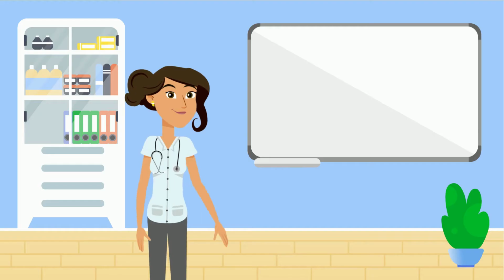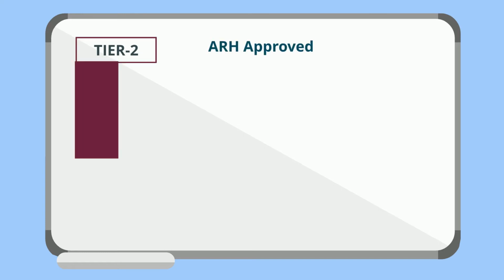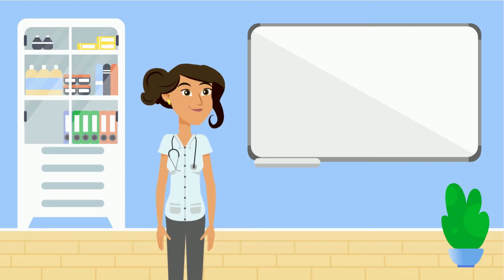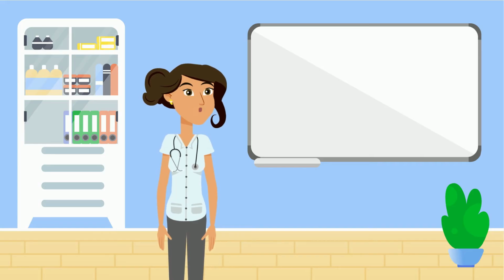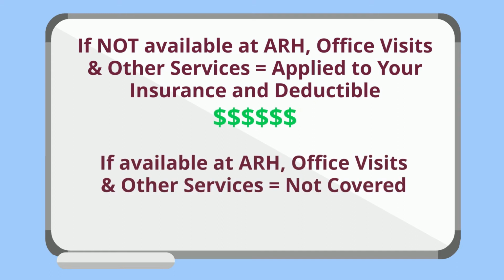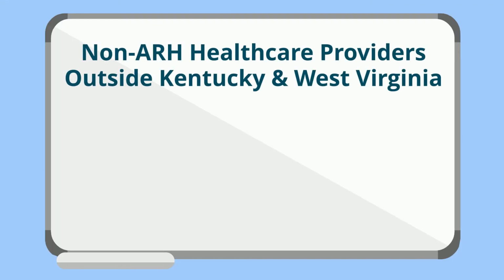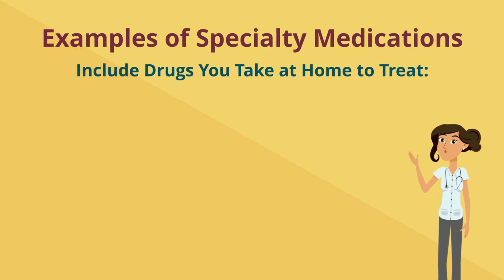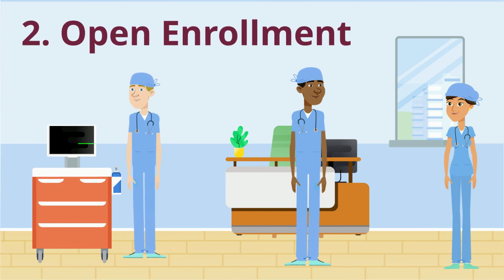ARH - Open Enrollment Benefits